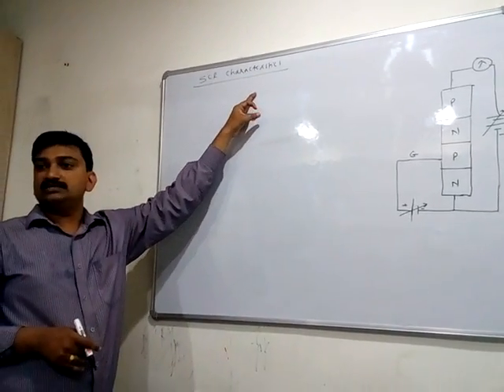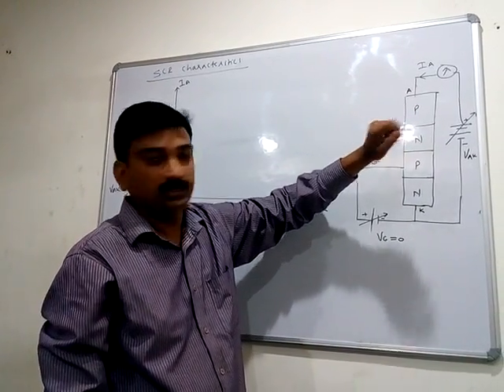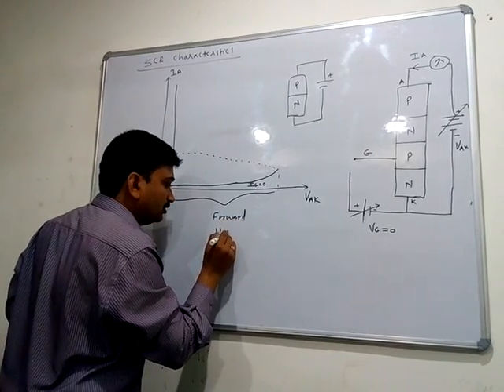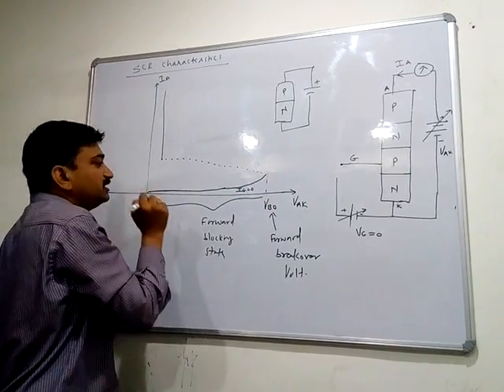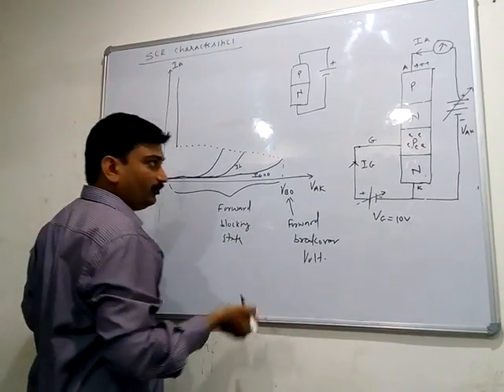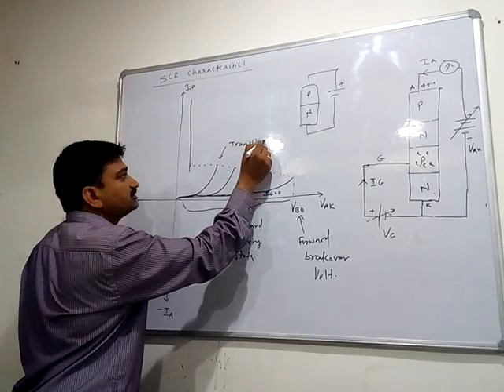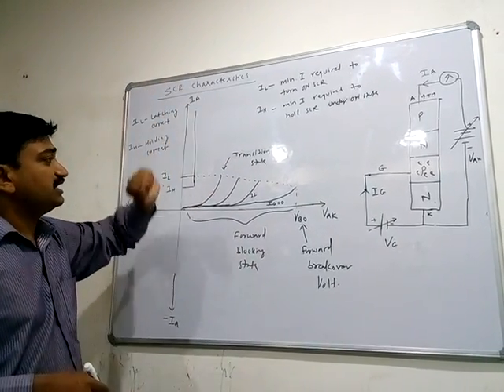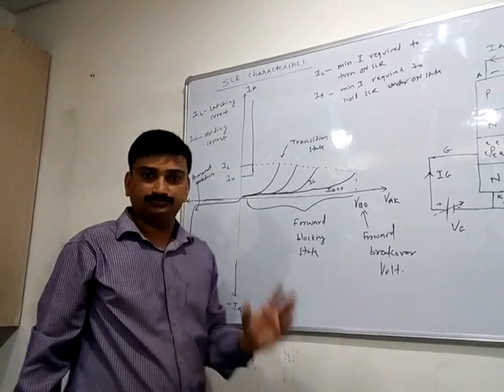SCR characteristics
Characteristics of SCR (silicon controlled rectifier ) by Dr. Shrikant patil